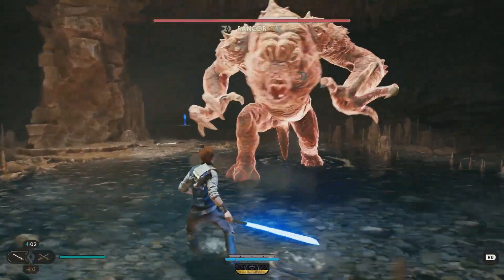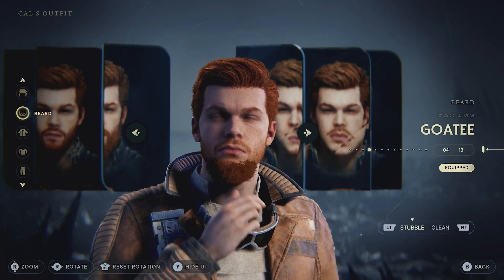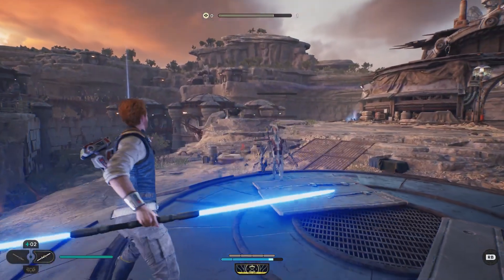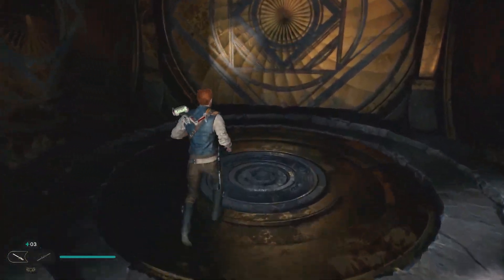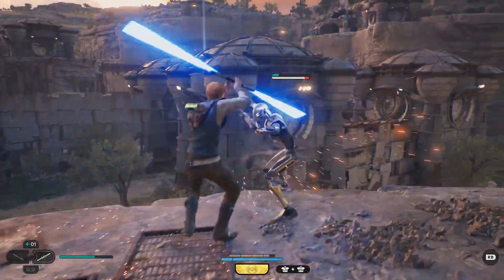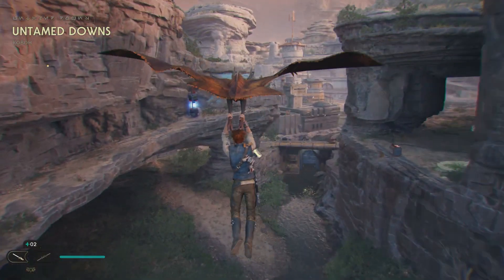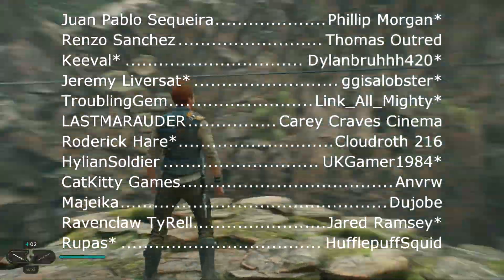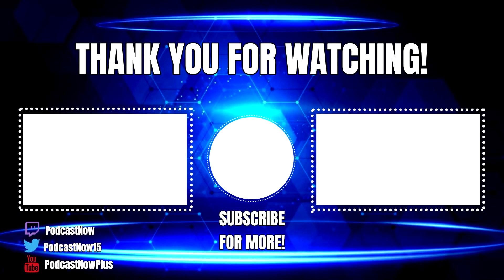Star Wars Jedi: Survivor Preview Wrap-Up | The Game Sounds INCREDIBLE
Let's talk about the previews for Star Wars Jedi: Survivor! A lot of positive things are being said and we got details on customization, enemies, gameplay and more!